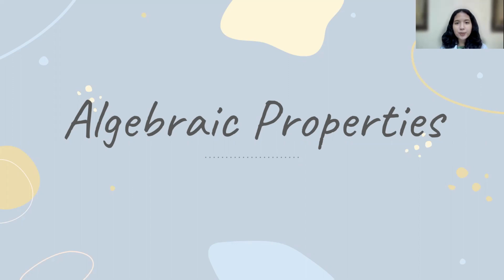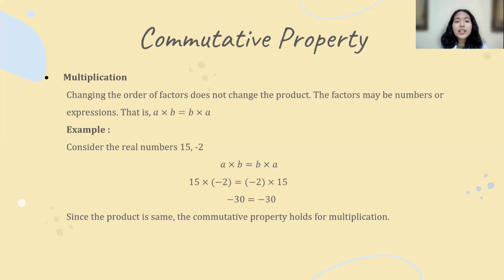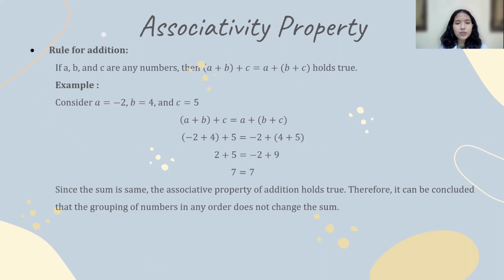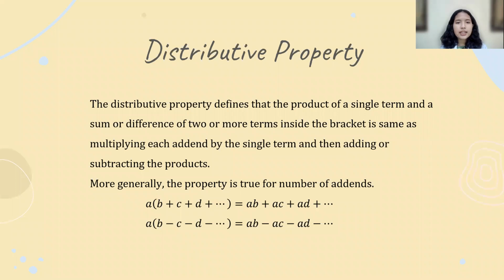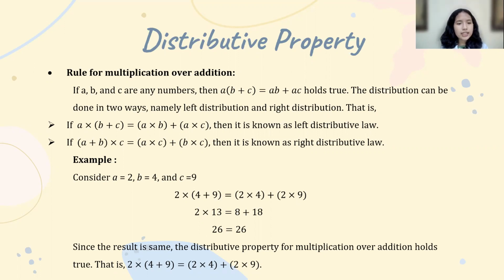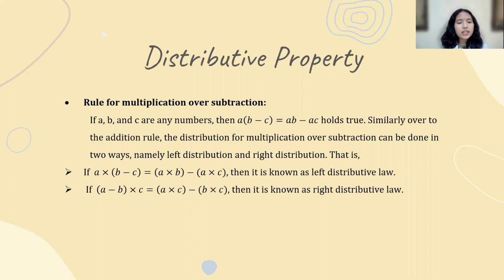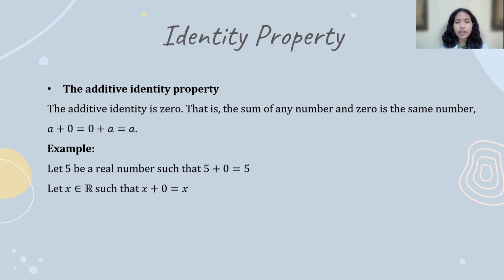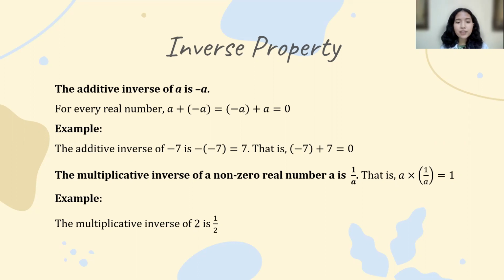Naomi_1301620035_Algebra Properties